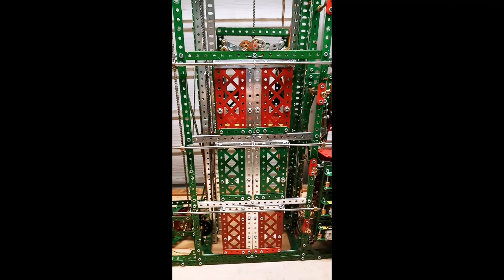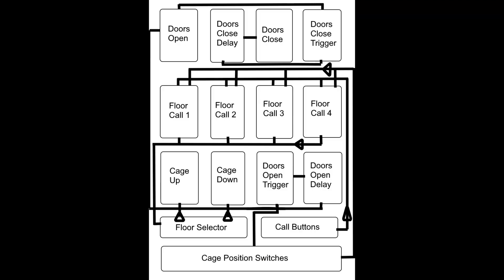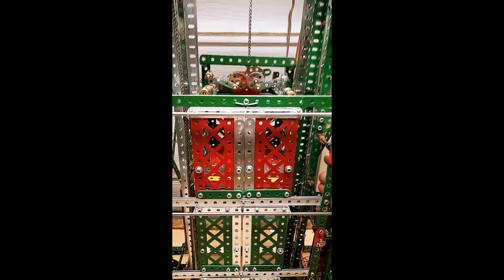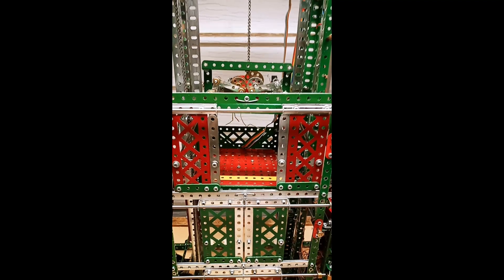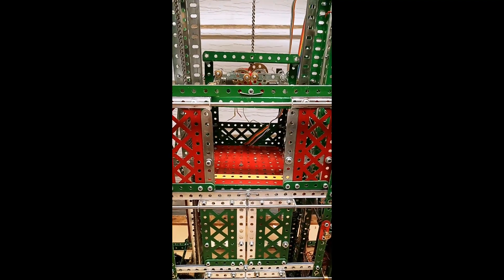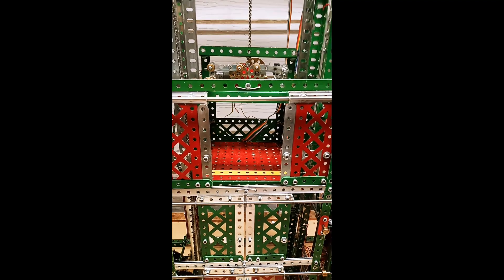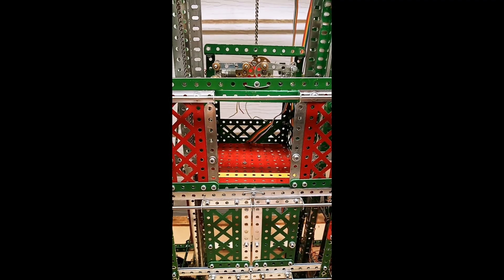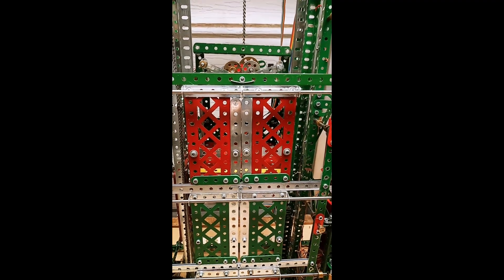Four-floor Elevator with Relay Logic in Meccano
A four-floor elevator with relay logic (no electronics) built with Meccano.